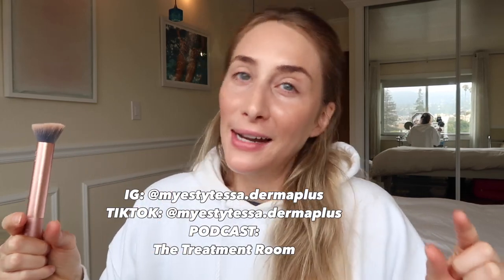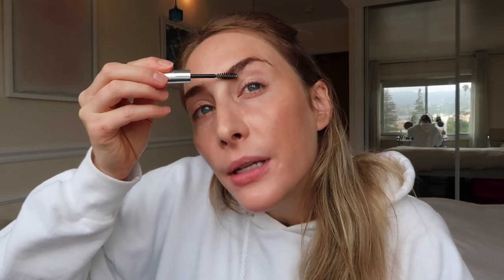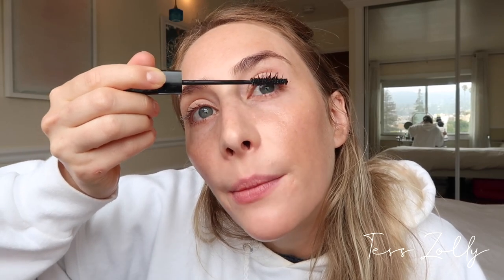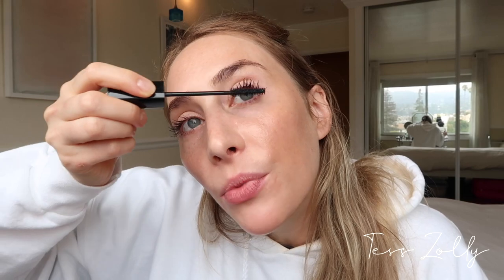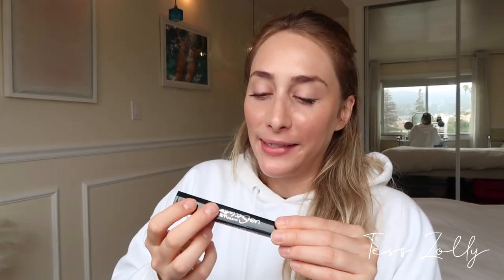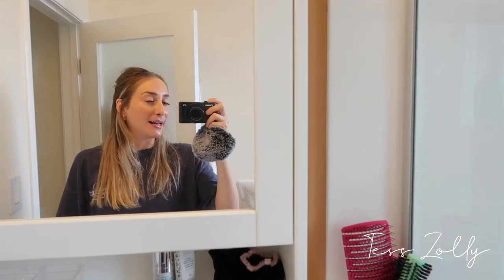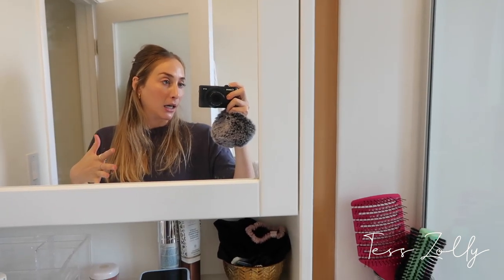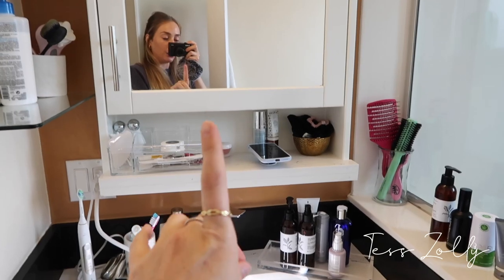Get Ready/Unready With An Esthetician (Easy Non-Clogging Makeup Look + PM Skincare)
Hi! I hope you guys enjoy this little vlog highlighting behind the scenes of filming videos for Youtube, how I get ready (my easy quarantine makeup that is non-clogging and good for acne prone/ sensitive skin) and my nightime skincare routine as an esthetician.

What are other videos you would like to see? Or something you would like to know about skincare?

RESOURCES
My podcast:
The Treatment Room on iTunes + Spotify

Let's be friends on IG + TIKTOK !

If you're new, i would love if you introduced yourself and let me know what you hope to do in your  career! love you all so much, you're a big part of my why.